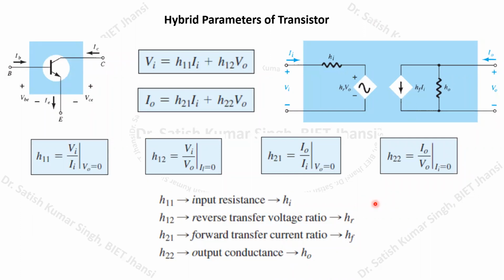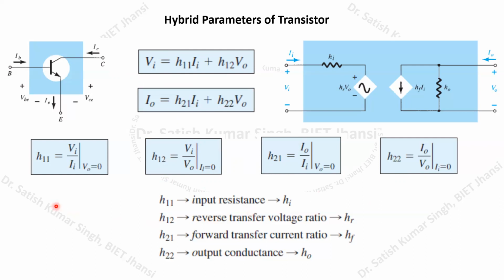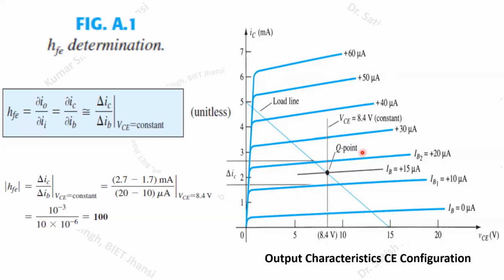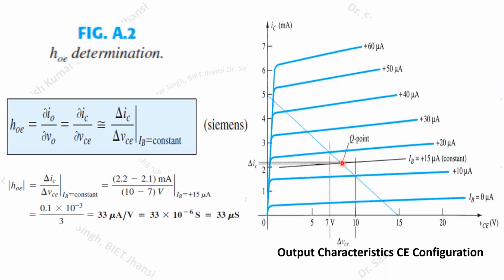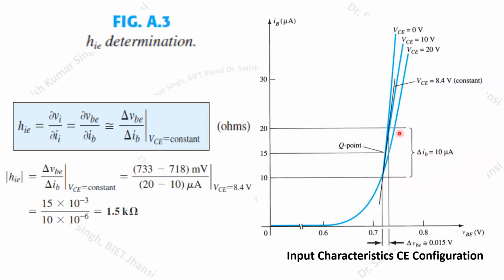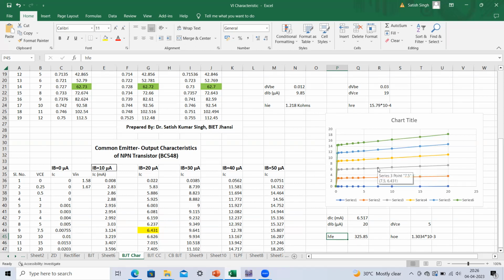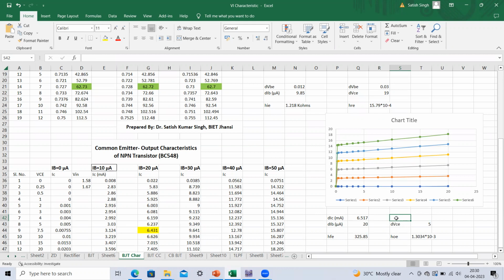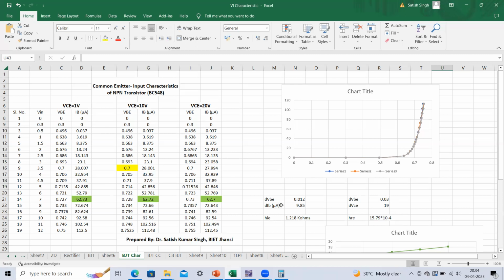EDC Lab | Determination of Hybrid Parameters of BJT | Graphical Procedure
In this video, the graphical procedure to determine the h-parameters is discussed.